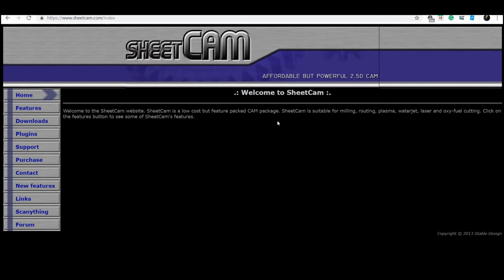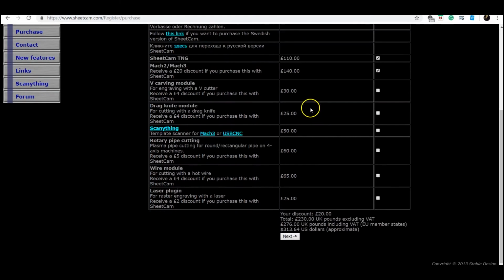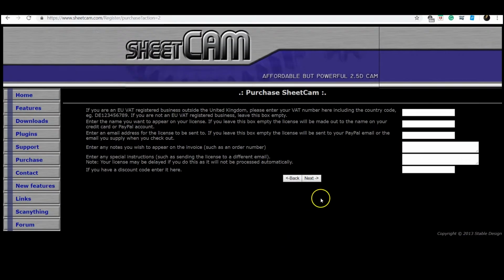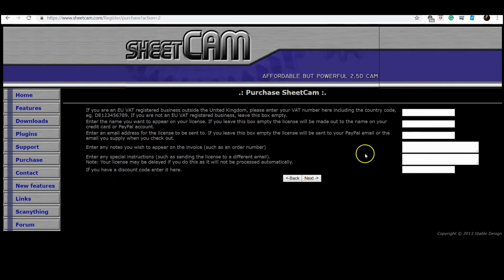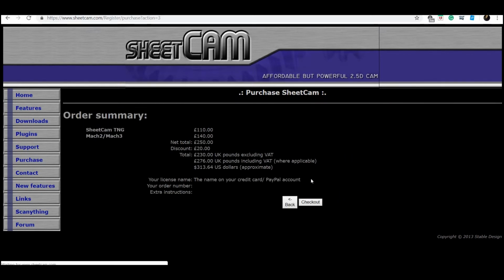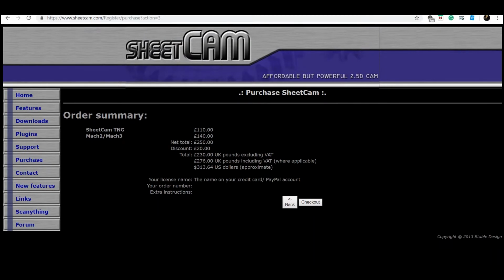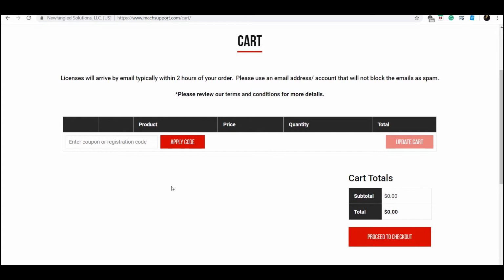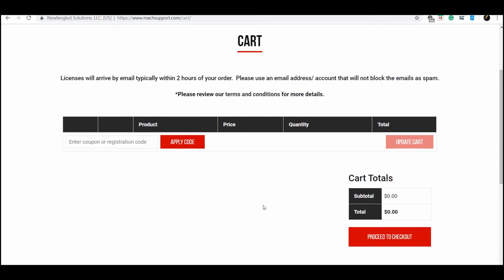CSX: How To Purchase Your Mach3 and Sheetcam Lic Files